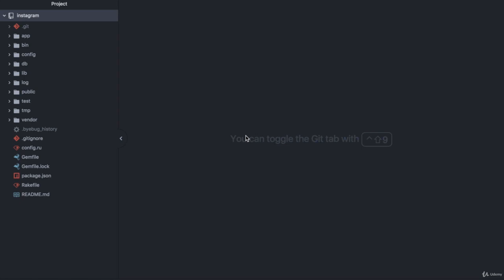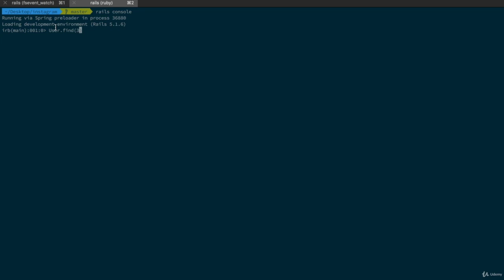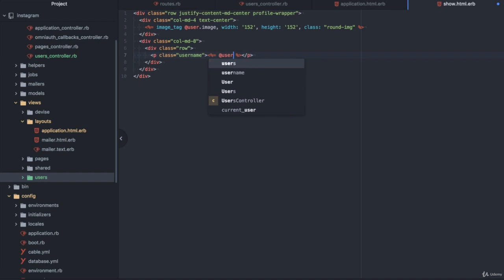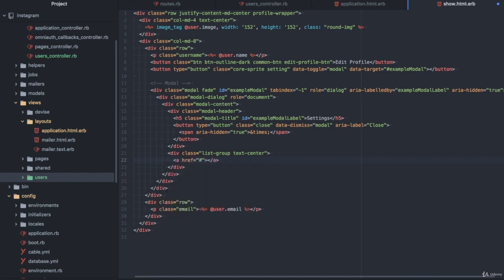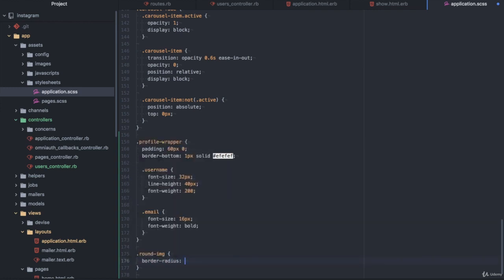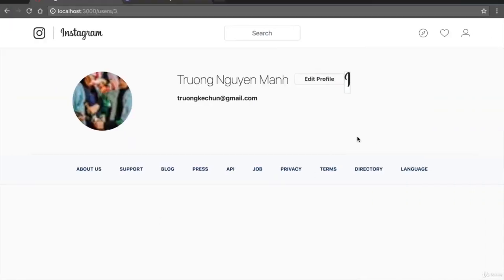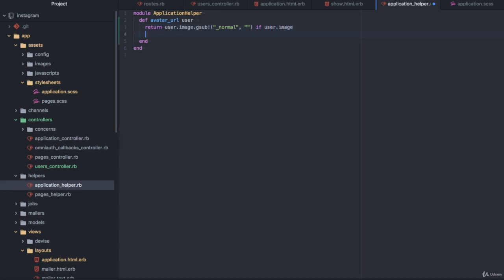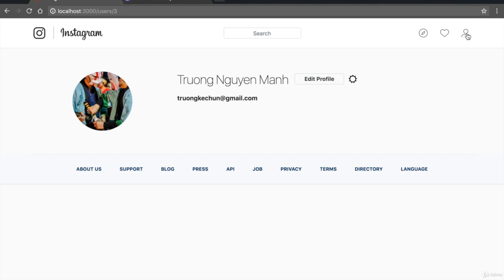Instagram Clone - Section 3 - Create user profile page, Gravatar